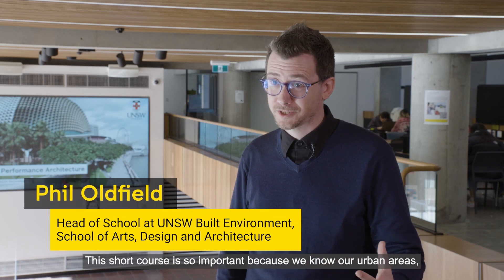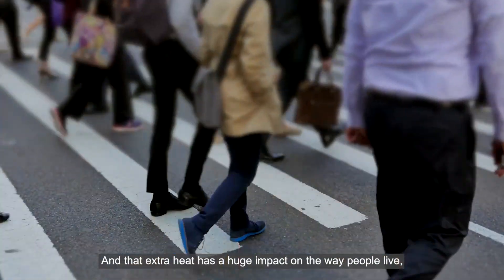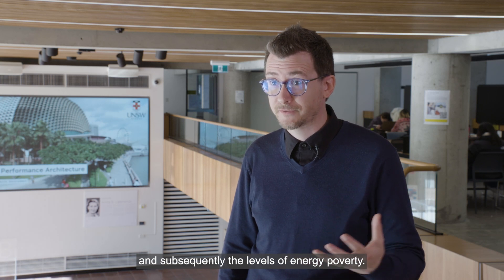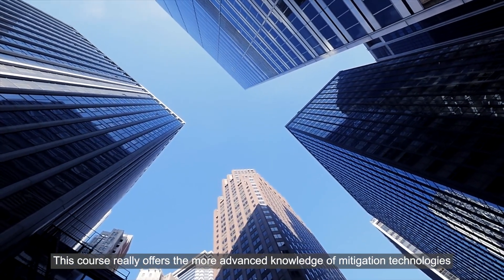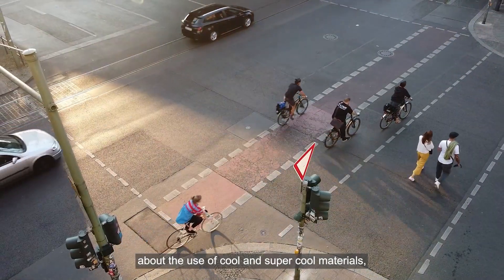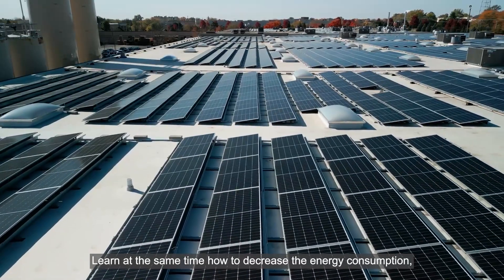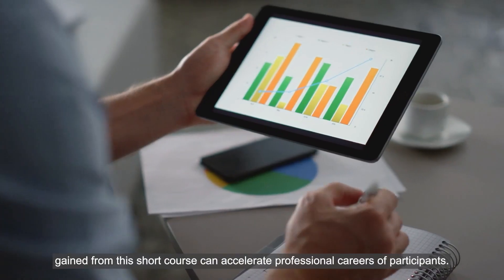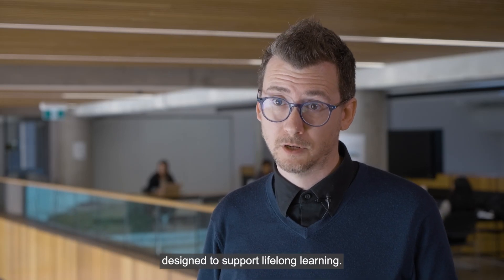Introduction to the Managing Urban Heat Program | ADA Short Course at UNSW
Confidently address the pressing climate challenges using the knowledge and tools provided by the Managing Urban Heat Program.

Delivered by UNSW's School of Arts, Design & Architecture, you'll put your learnings to the test, with opportunities to build your own solutions to create more liveable urban environments.